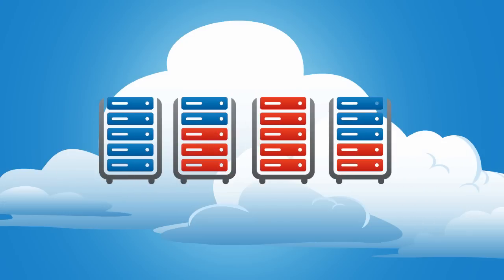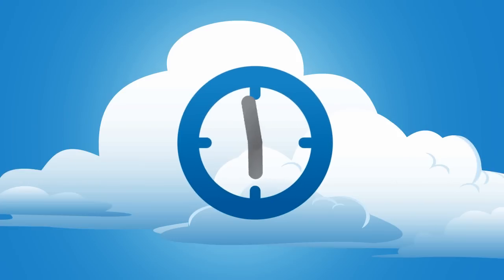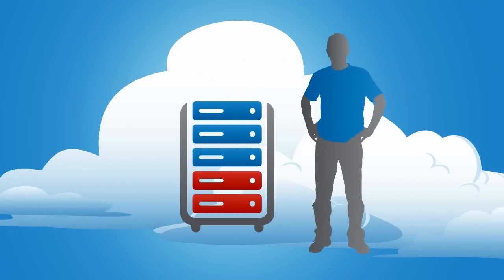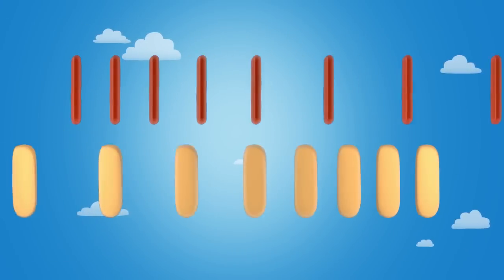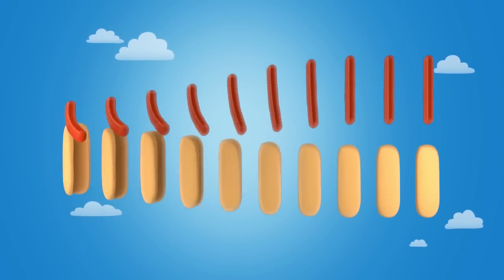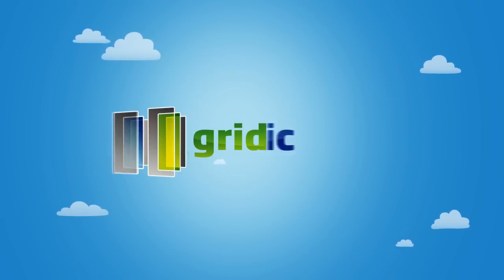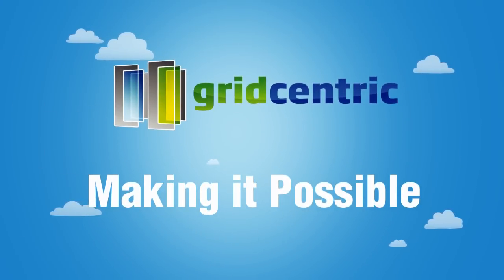GridCentric Solves Mismatches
What does GridCentric have in common with hot dogs and buns? Check out this video and it will all become clear!